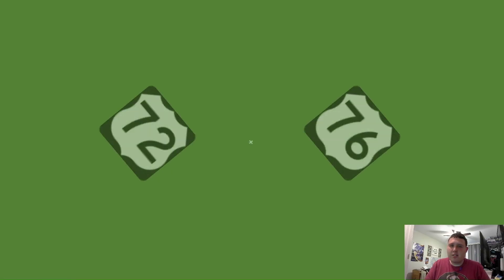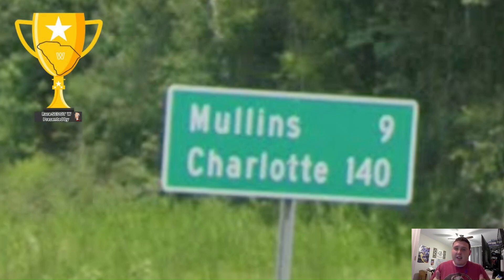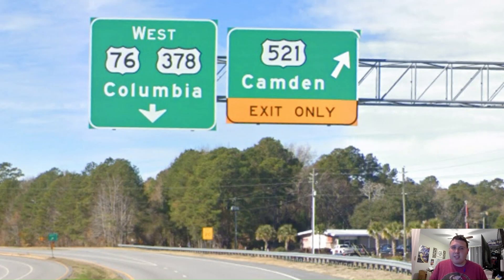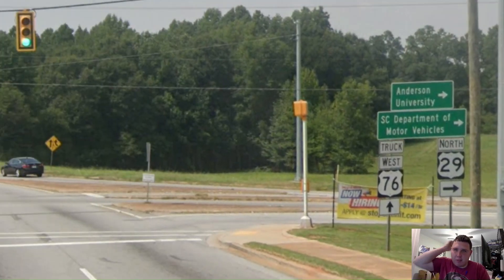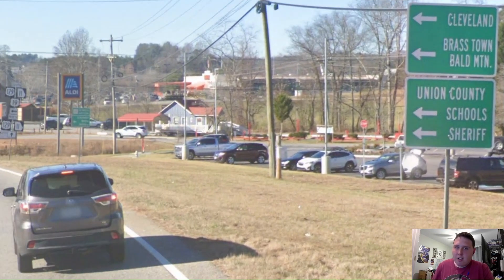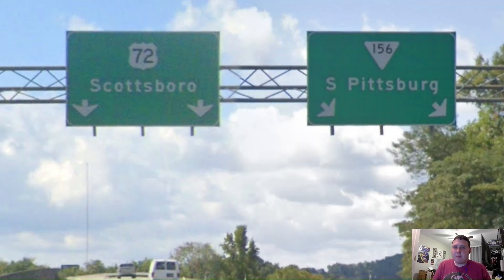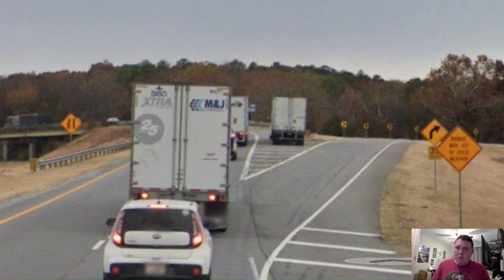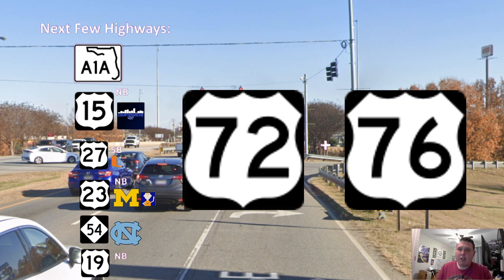US 72 + 76 WB: 865 Miles of Roller Coaster Control Cities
For our 6th episode on the 2024 CFB Season, we'll be looking at WB US 72 and 76 for Clemson! US 72 is a Highway that runs for 317 miles from Memphis to Chattanooga while passing through Mississippi and Bama. US 76 then picks it up and runs to Wilmington 548 miles away. Today, we'll be looking at the combined route and see how well it's Control Cities are. Come and join me as we explore US 72 + 76 WB and see how they 865-mile Highway is signed in Tennessee, Mississippi, Alabama, Georgia, and the Carolinas.
Enjoy, US 72+76 WB!

Timestamps:
Intro: 0:00
NC/US 76 WB: 1:38
SC: 4:04
GA: 16:14
TN (Chatt): 21:03
US 72 WB: 21:20
AL: 23:26
I-565: 24:51
AL (Cont): 27:52
MS: 29:09
TN (Mem): 30:03
Oh, the Places I'll Go: 31:13
Outro: 32:11

Next Highways:
FL A1A
US 15 NB
US 27 SB
US 23 NB
NC 54
US 19 NB